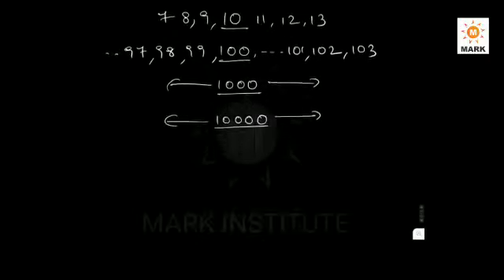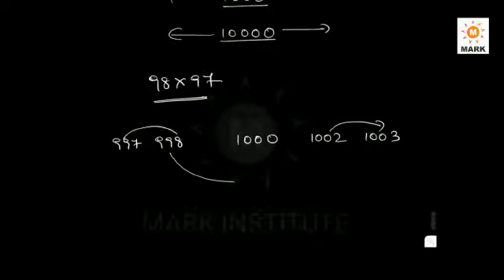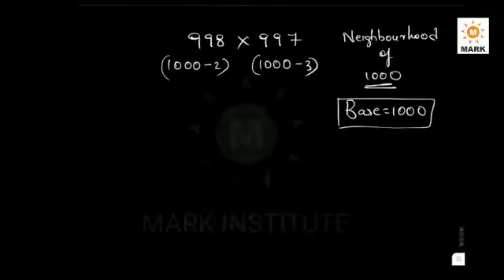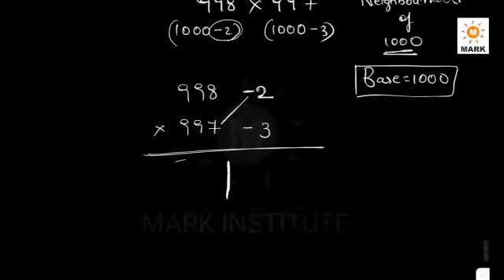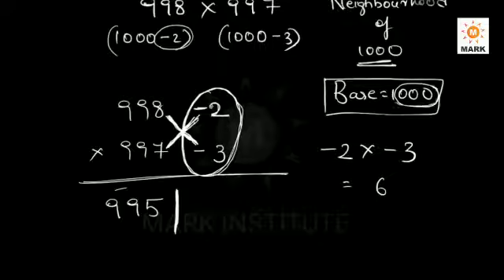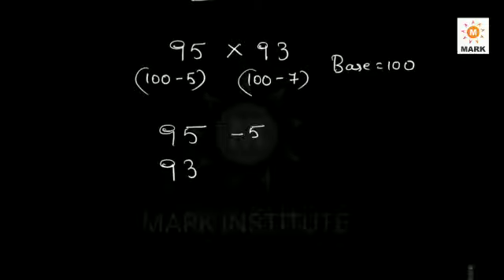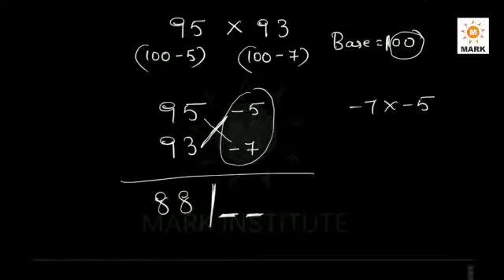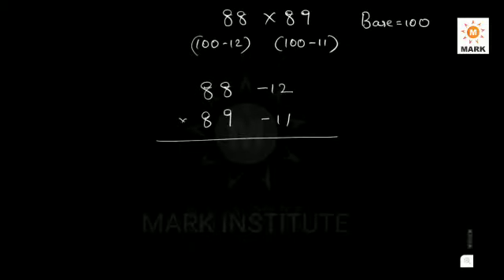Speed maths/vedic maths Tricks 6